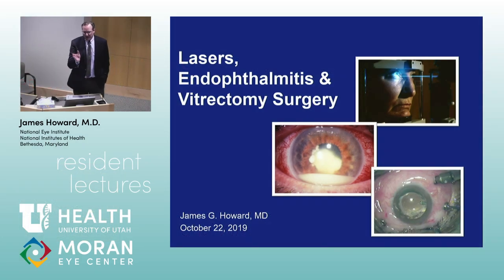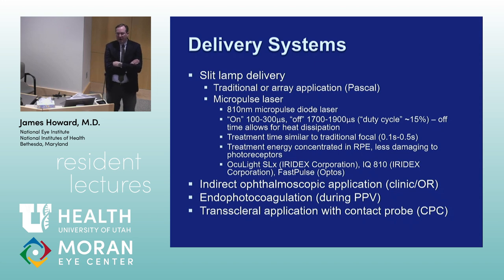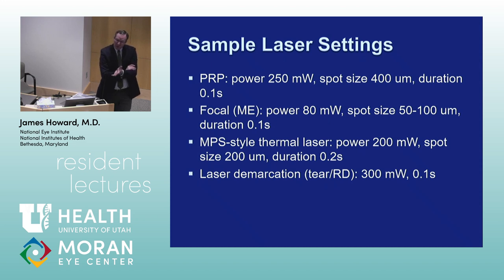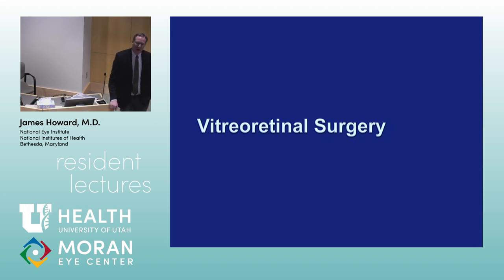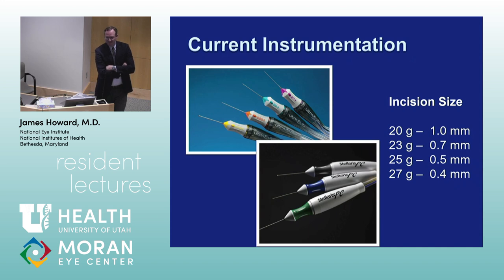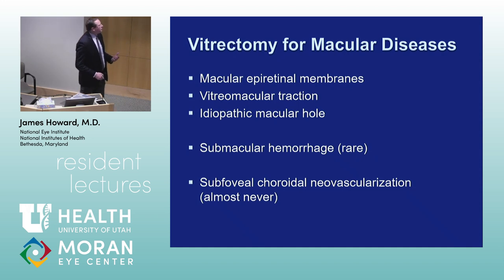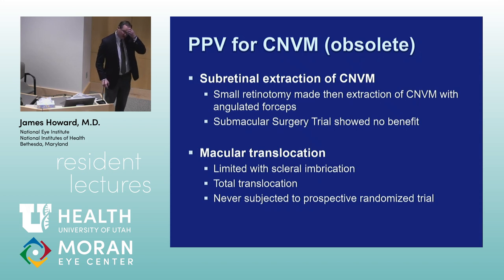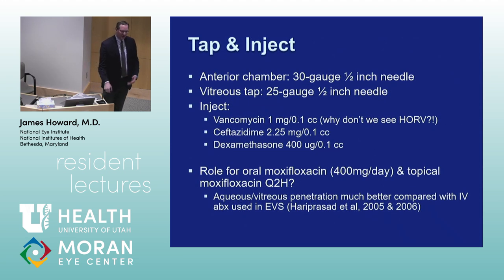Lasers, Endophthalmitis, and Vitrectomy Surgery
Title: Lasers, Endophthalmitis, and Vitrectomy Surgery
Author: James Howard, MD
Date: 10/22/2019